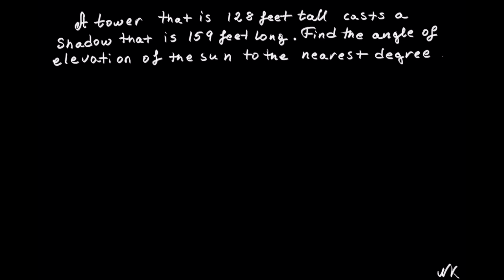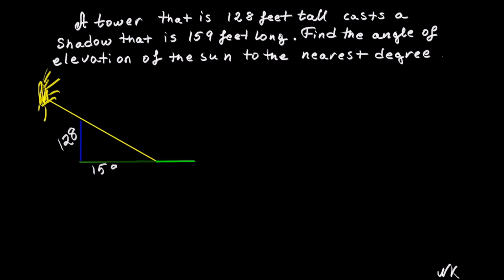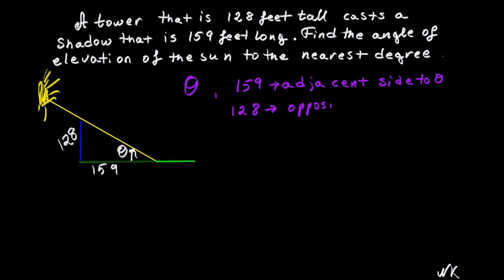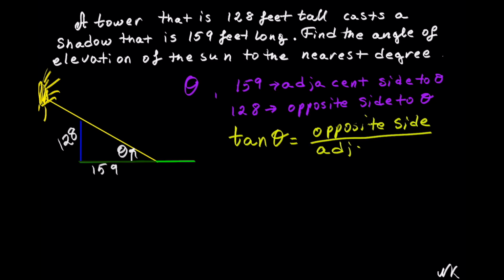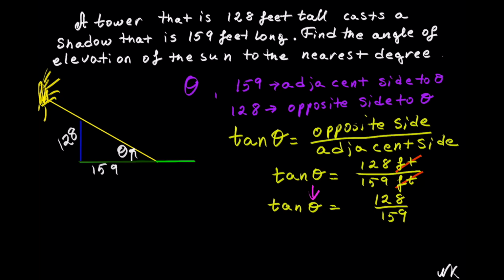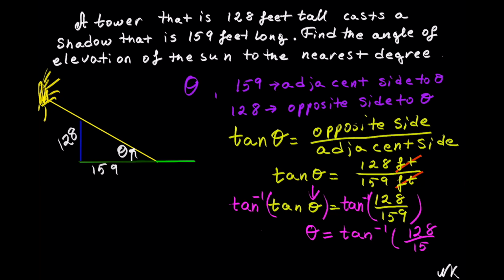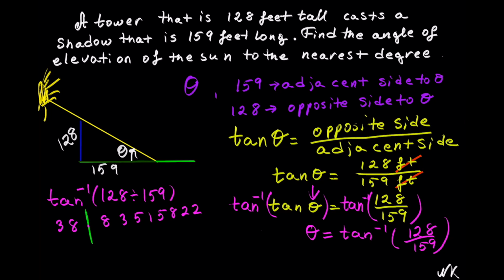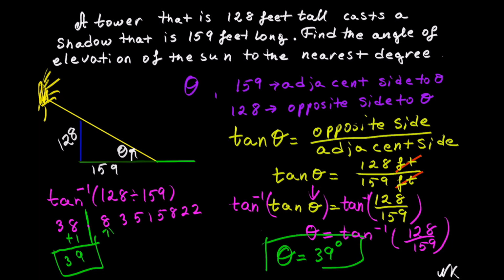Finding angle of elevation of the sun using trig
This video is about finding angle of elevation of the sun using trig